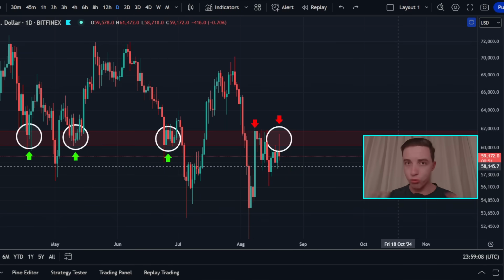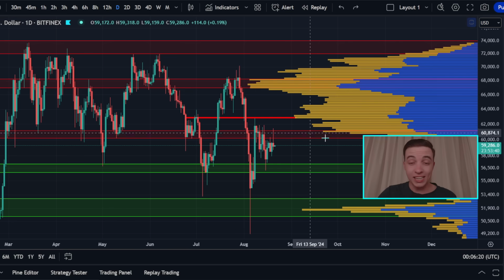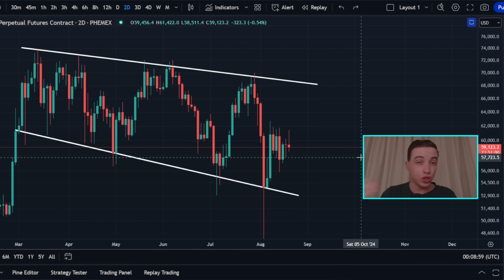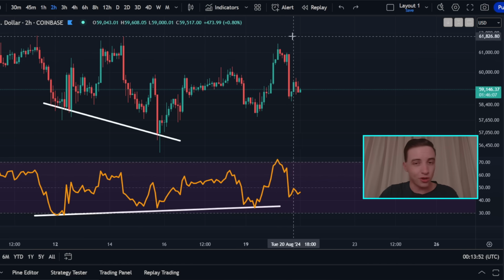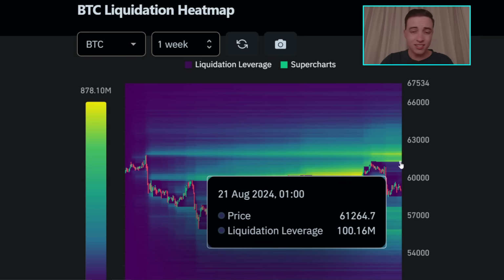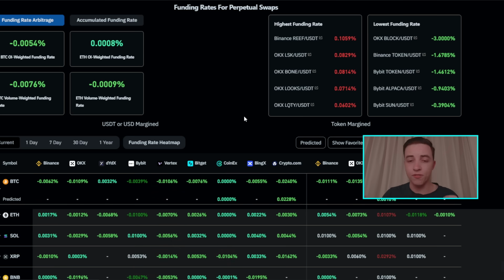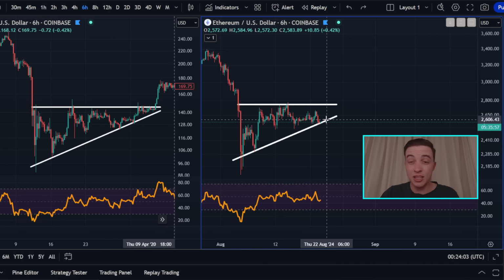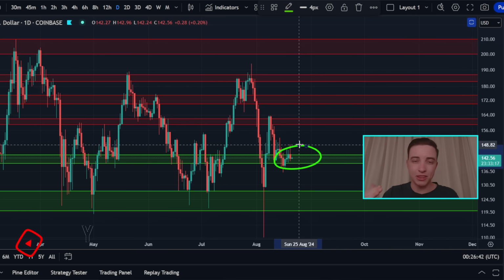BITCOIN HOLDERS MUST WATCH (Warning)!!! Bitcoin News Today & Ethereum Price Prediction!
🔥 *Bybit Lucky Draw* 👈 *(Win up to $100k!)*

🔥 *SIGNUP TO BITFLEX* 👈 *(No KYC)*
🤑 Deposit & start trading to Earn Up To *$68,888 in Rewards* 🤑

Timestamps:
Important Bitcoin Analysis! 0:00
Ethereum Technical Analysis! 8:25
Solana Technical Analysis! 10:29

- Crypto World -